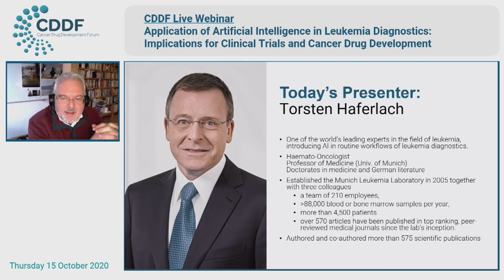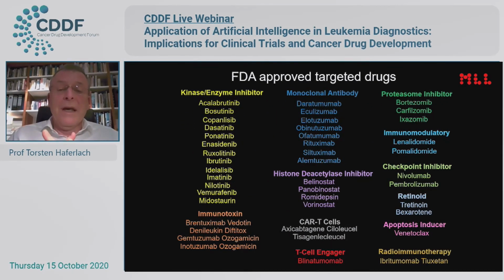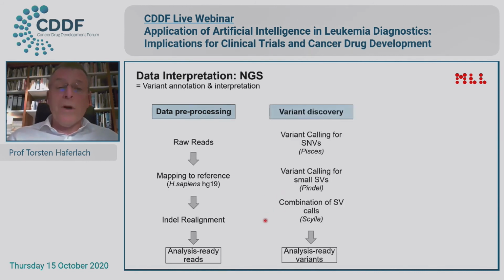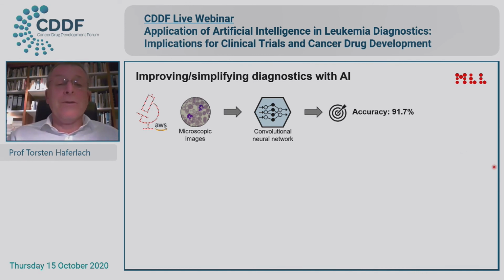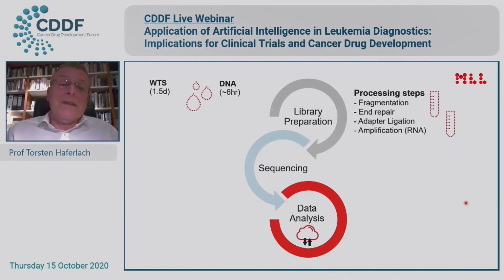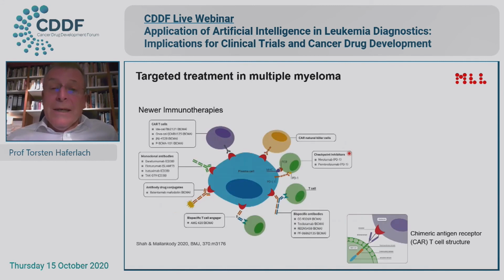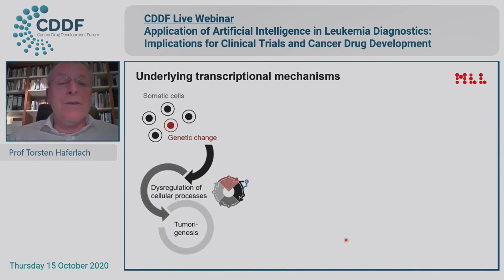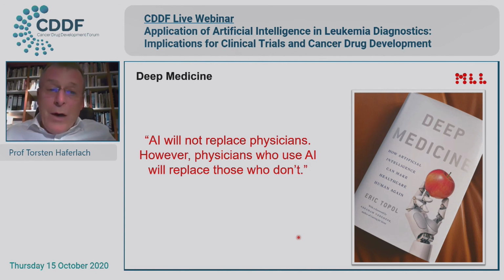CDDF Webinar – Application of Artificial Intelligence in Leukemia Diagnostics (15 October 2020)